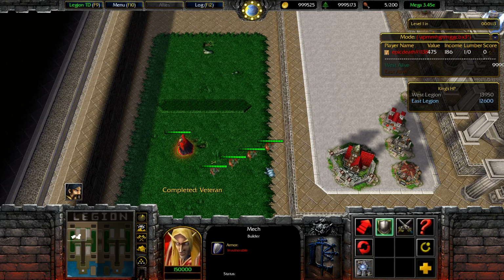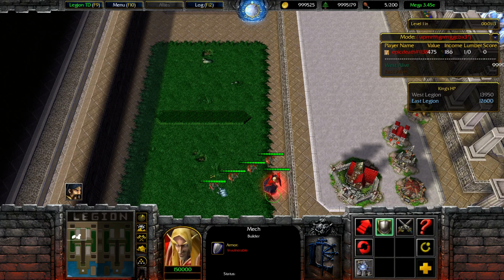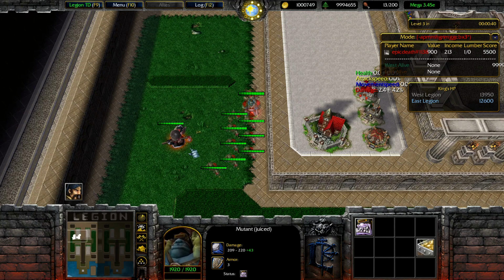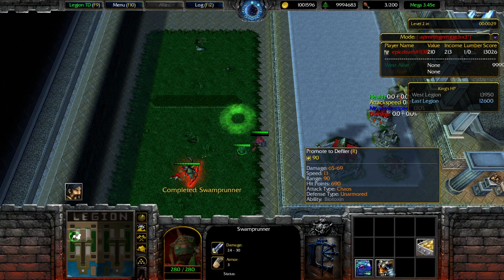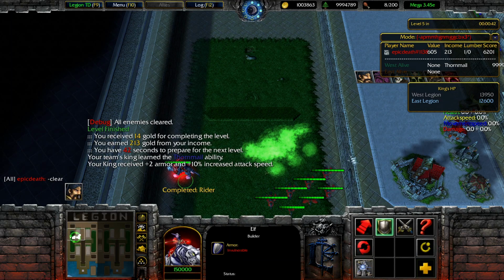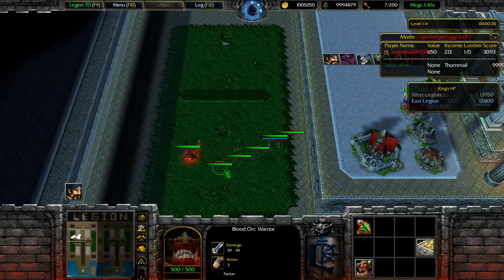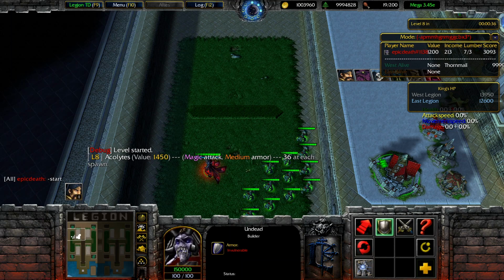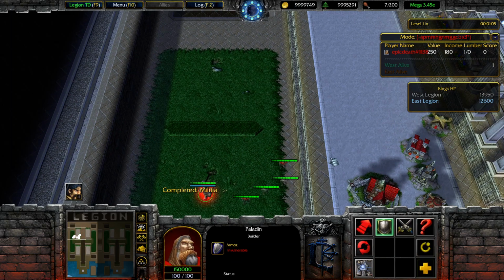Legion TD Comprehensive Placement Guide: Tier 1's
Yo guys, welcome to my comprehensive Legion TD guide. During these videos I'll walk through all the 'playable' tier 1 units, their standard builds including placements and values as well as common mixes (in a separate video). Just because a unit doesn't feature in these guides does not mean it is bad, simply that it doesn't have its own 'standard build'. Spectre, for example, cannot be played on its own due to the upgrade being bad early on but it is an excellent unit and my favourite tier 1.

Obviously many of these builds are understood information but I try to dive a bit deeper into them, explaining some of the variations you can make or the reason/strengths of the placements I'm demonstrating.

Be sure to check out the guides on the FBG discord in the academia channel

Cheers